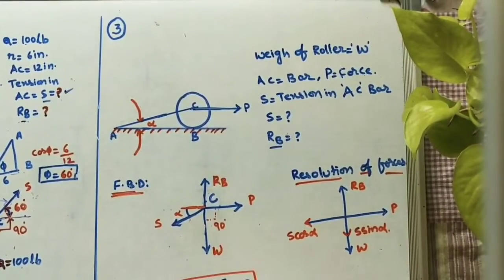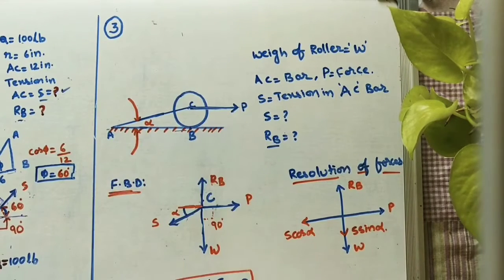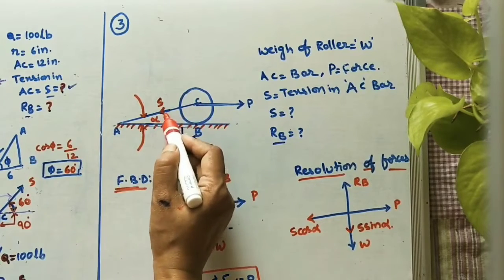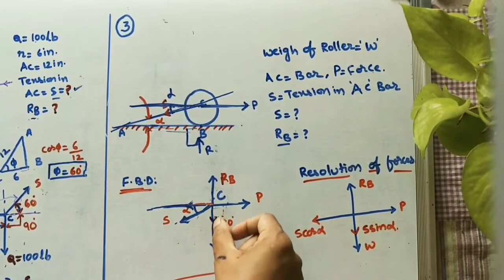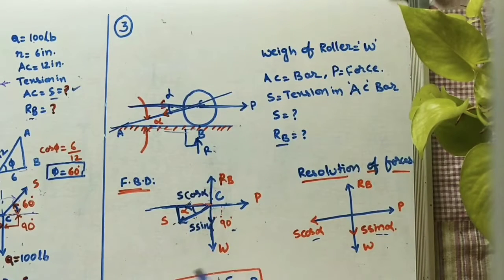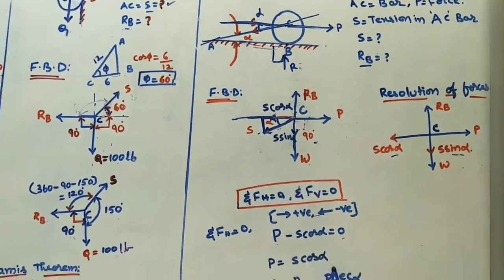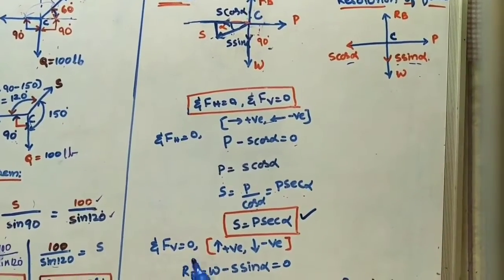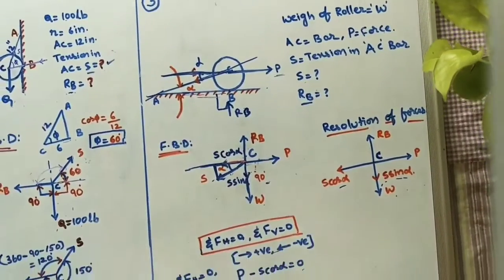IIT-JEE Physics :Mechanics